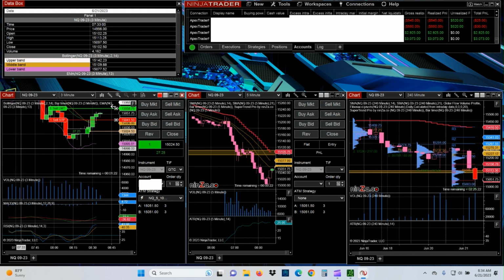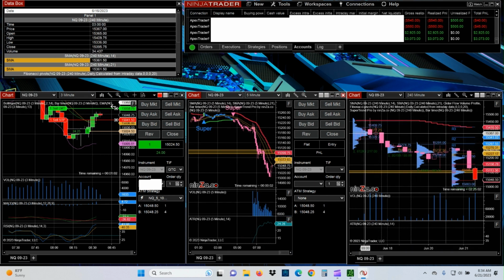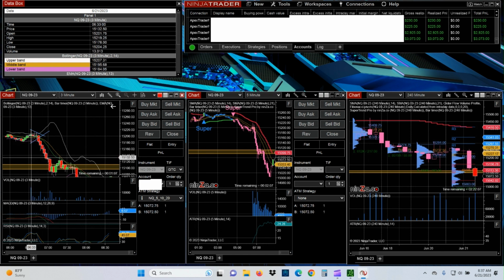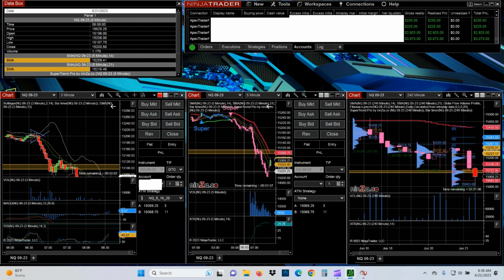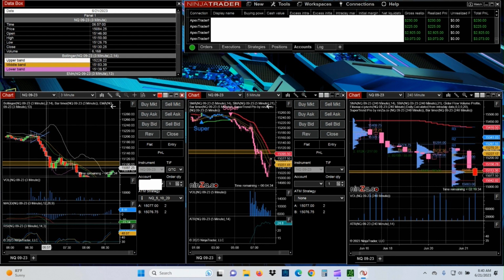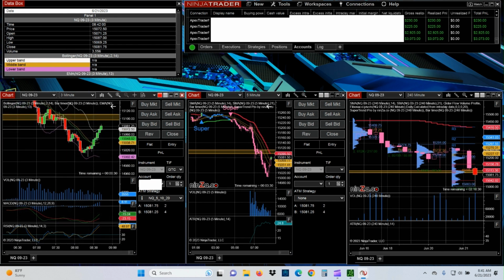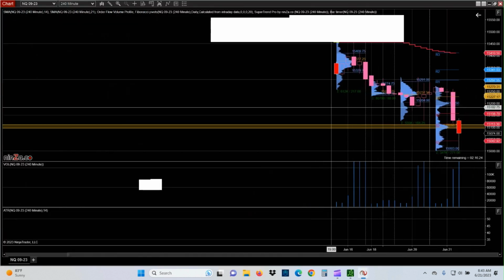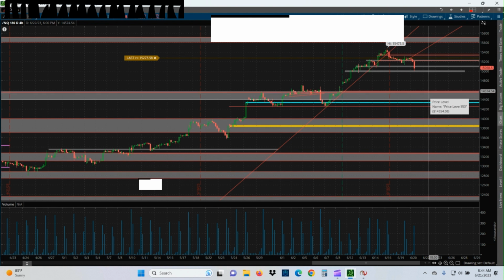Simple Day Trading Strategy - Trading NQ / ES Futures 8k+ Day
Looking for a simple trading strategy? Although this isn't financial advice, in this video I will show you a simple strategy that I used today to make over $8k.

Although I used this strategy to trade futures with a prop firm account, this could be applied to not only futures, but also to stocks and options as well.